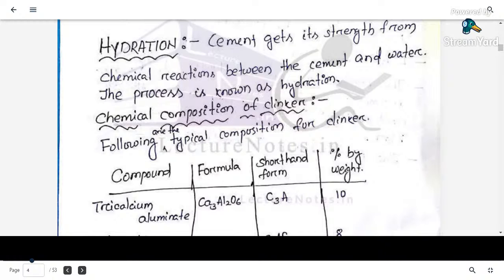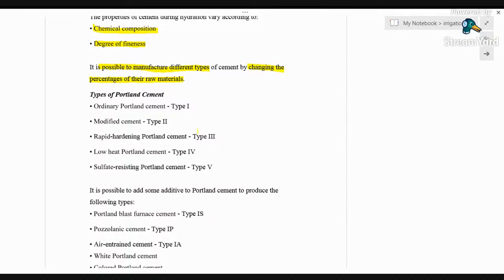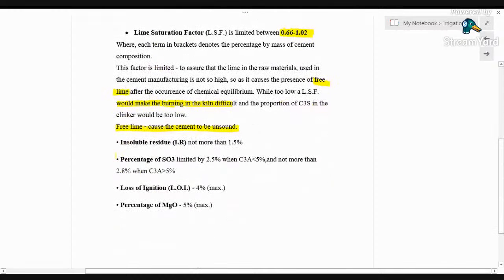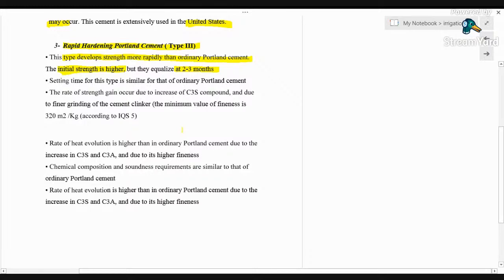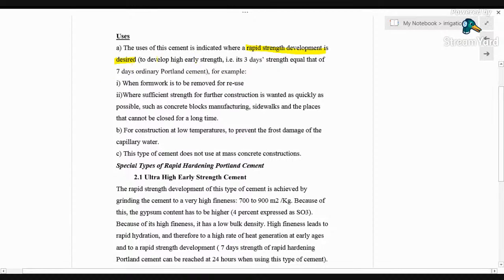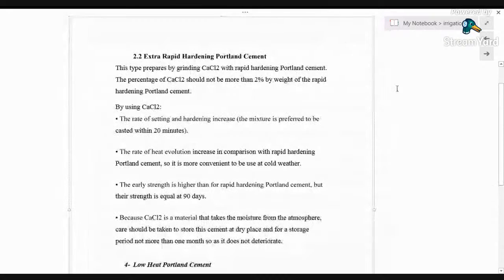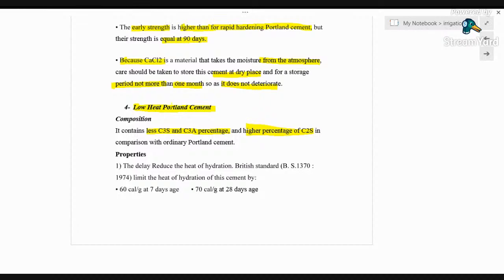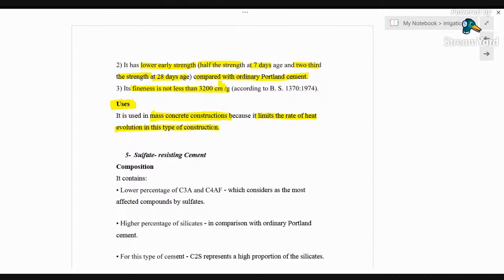CONCERTE TECHNOLOGY |TYPES OF CEMENT | LECTURE 02 | (CT 2020)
Portland cement: Hydraulic cementitous material based on clinker, a material composed of calcium
silicates and aluminates, and a small amount of added gypsum/anhydrite. The cement is made
by burning mixtures of limestone and argilaceous rocks (slates).
Composite cements (Blended cements): Some types of cement are mixtures of Portland cement with
other material, such as blastfurnace slag (BFS) from iron production, pulverised fuel ash (FA)
from coal-fired electricity power stations or silica fumes. The use of blended cement reduces
water demand and therefore water-cement ratio can be reduced, improves workability for the
same water content. The blended cements are finer as compared to OPC, therefore the
permeability of concrete is less. This results into improved durability.
Cement clinker: is a dark grey nodular material made by heating ground limestone and clay at a
temperature of about 1400 °C - 1500 °C. The nodules are ground up to a fine powder to
produce cement, with a small amount of gypsum added to control the setting properties.
Nodules range in size from 1mm to 25mm or more and are composed mainly of calcium
silicates, typically 70%-80%. Portland cement clinker contains four principal minerals: (i) Alite
(tricalcium silicate), (ii) Belite (dicalcium silicate), (iii) Aluminate(tricalcium aluminate) and (iv)
Ferrite (tetracalcium aluminoferrite)
Setting time: The transition from fresh cement paste to hardened cement paste. The terms “initial
set” and “final set” refer to specific times when the paste becomes no longer workable and
completely rigid, respectively. “Setting” is the process by which transition occurs.
Hydration: The chemical reactions between cement and water. Hydration is what causes cement
paste to first set and then harden.
Hydration products: The new solid phases that are formed by hydration.
Heat of hydration: Like most spontaneous chemical reactions, the hydration reactions between
cement and water are exothermic, meaning that they release heat. Large volumes of concrete
can warm up considerably during the first few days after mixing when
hydration is rapid.
Cement paste: Mixture of Portland cement and water alone (used for filling cracks and sealing small spaces)

objective to provides best content source to all technical students who are preparing for GATE | ESE | BPSC | UPPSC | MPPSC | RPSC and other states public service commission | ssc je & state je | dmrc | lmrc | jmrc | and other competitive exams. we hardly work with concept to easy for understanding to students and easy to learn & retain on their mind. to better serve for the evolving needs of the many interested students whose dream to earn government engineering jobs.